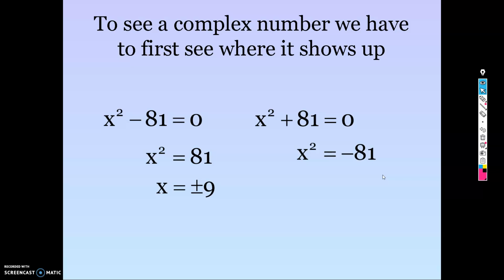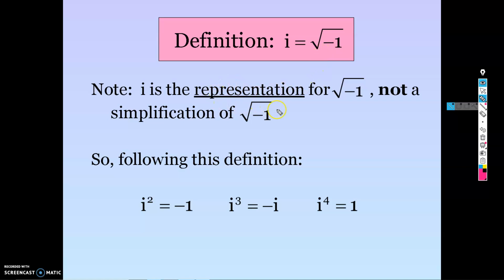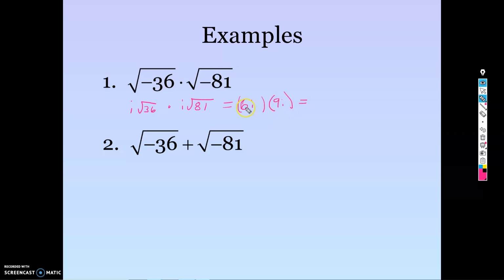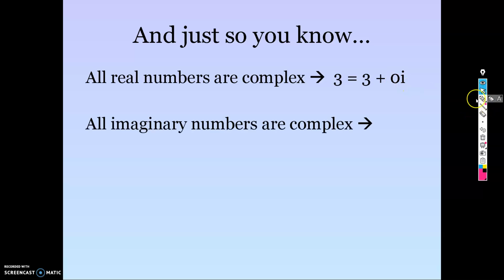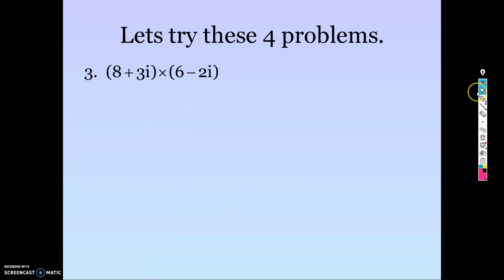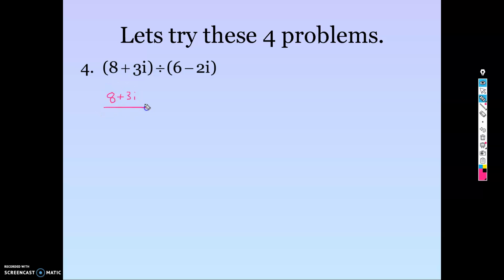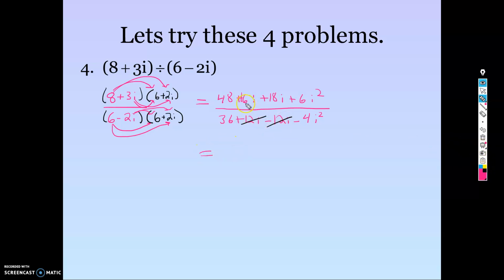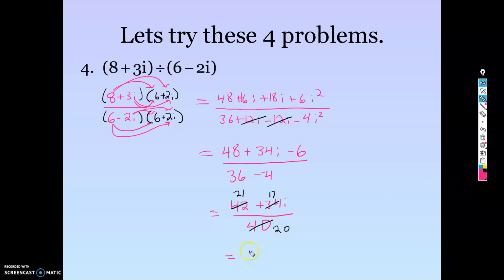Intro to complex numbers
How to add, subtract, multiply and divide complex numbers.